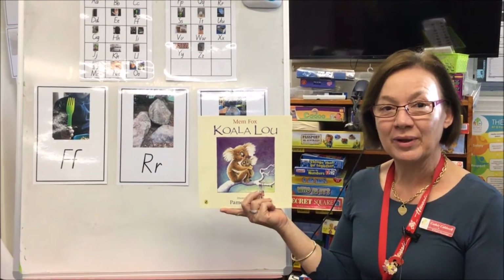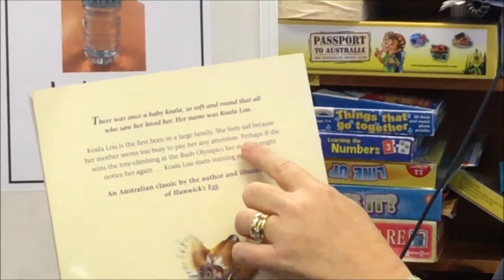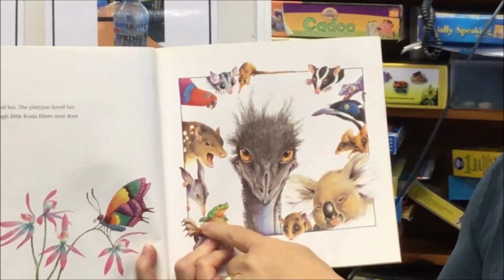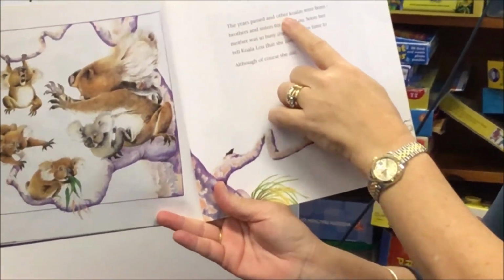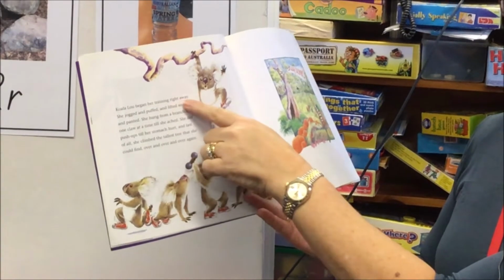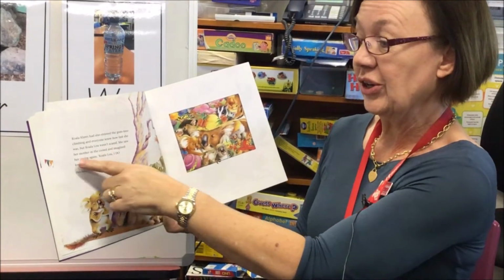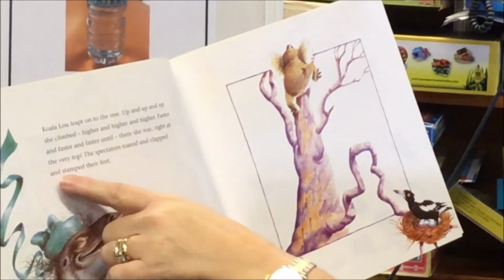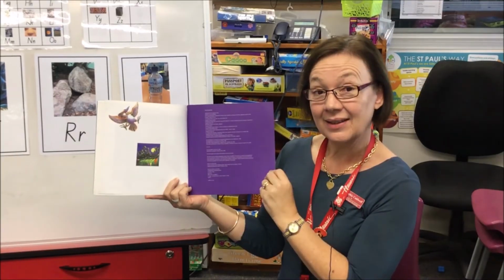Reading of 'Koala Lou' by Mem Fox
Looking at and talking about the pictures in a book, helps your child to connect to the story. Tracking the words with your finger, helps your child follow and learn the direction of words and sentences.